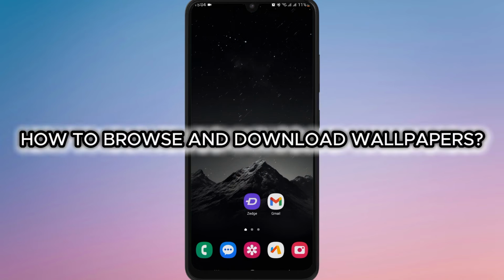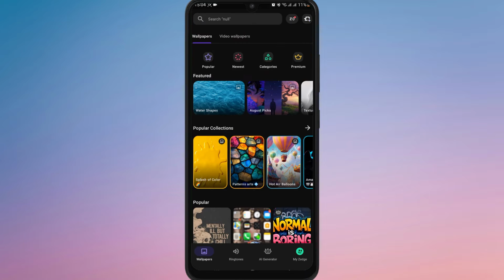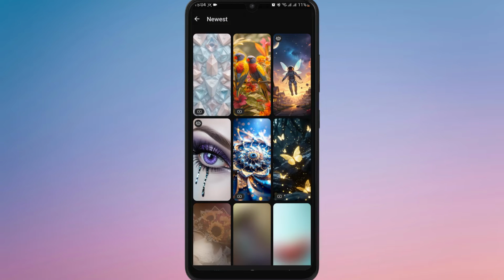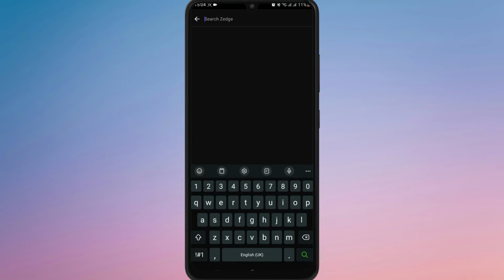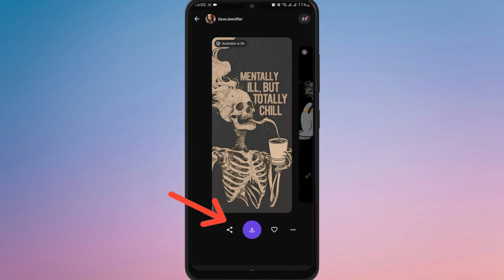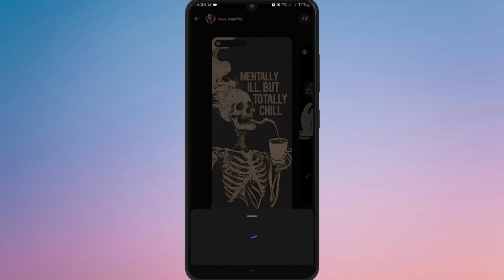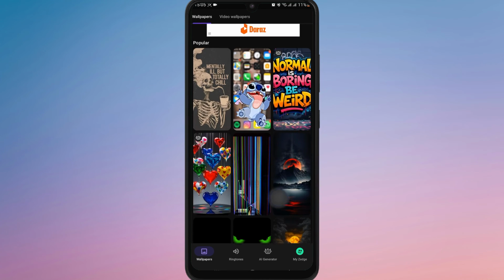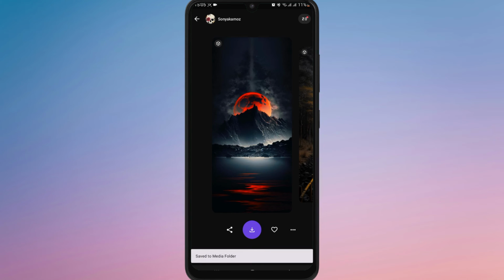How to Browse and Download Wallpapers Using Zedge 2025?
Want to personalize your phone with stunning wallpapers? This step-by-step tutorial shows you how to browse and download wallpapers using Zedge quickly and easily. Learn how to explore popular, newest, and categorized wallpapers, search for specific styles like nature or anime, and save your favorites. You’ll also see how to download wallpapers to your device’s gallery or set them immediately as your home or lock screen wallpaper. Whether you want to customize your device with 3D parallax wallpapers or simple images, this guide covers everything you need to know about using the Zedge app for wallpapers.